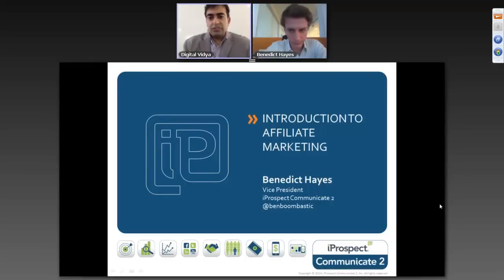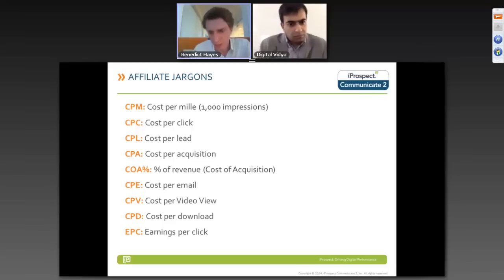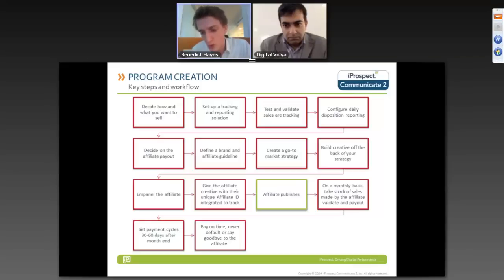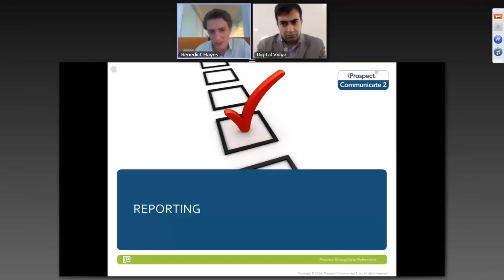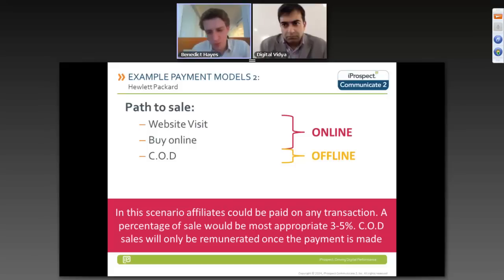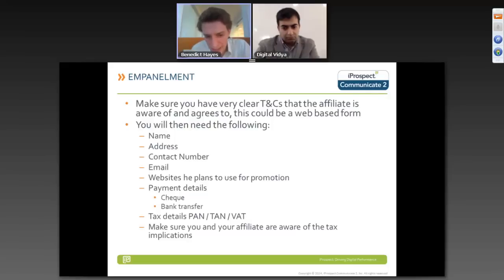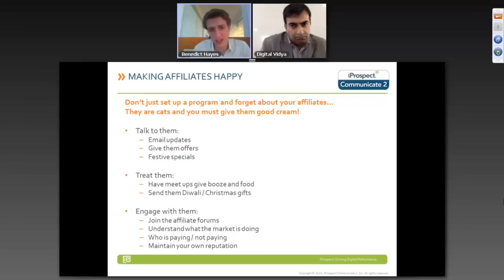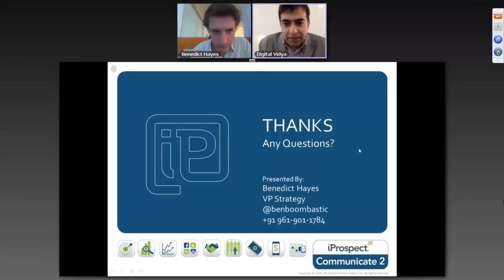Introduction to Affiliate Marketing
Affiliate marketing is a mainstay of any modern digital performance campaign, if managed properly affiliate programs can lead to very profitable revenue streams. This seminar will dive into the mechanisms of building an affiliate program, driving affiliates, incentivising and tracking them. We will look at whether you should use networks, run your own affiliate program or outsource to a third party. We will also look at what can be done to excite affiliates and ensure that you grow a healthy community, as well as the payment models and requirements a brand needs to start an affiliate program and drive it to success.

The key questions answered through this Webinar
1. What is affiliate marketing

2. Why is it good for your business

3. How to set up an affiliate program

4. Rule setting

5. Do's and Don'ts

6. Finding affiliates

7. How to grow a network that collectively prospers

8. The tools and the technologies involved

About the trainer : Benedict Hayes, Vice President – iProspect Communicate2

Benedict Hayes is the Vice President of Strategy at iProspect Communicate 2. He leads all strategic initiatives in India and heads the SEO, Media buying, Affiliate, Content, Outsource and Social Teams of iPC2. Having worked in digital for over 11 years, primarily in the UK and India, he has developed a deep understanding of how to deliver fully integrated award-winning campaigns for clients. He is an SEO and Social Media evangelist having spoken at many trade, educational and industry events such as ad:tech, SES, Click Asia and many others. His client exposure is vast with experience in all industries from major enterprises to SMBs. Some notable clients that Ben has worked and consulted for over the years include: Citibank, Amex, RBS, Aviva, Allianz, Travelocity, Expedia, Shop Direct, TCS, Arcadia, Kingfisher, Shop Direct, Tesco.